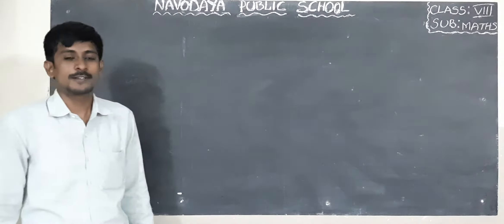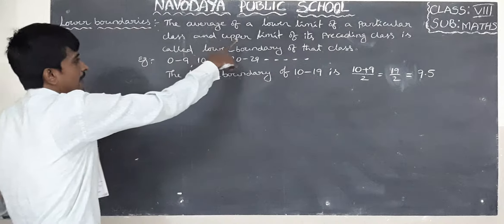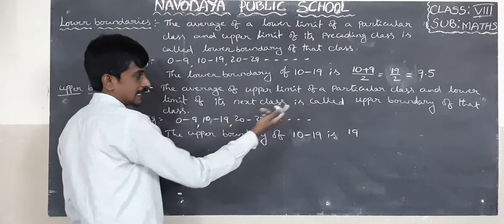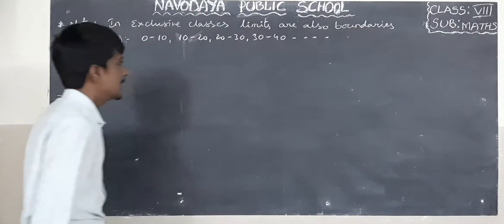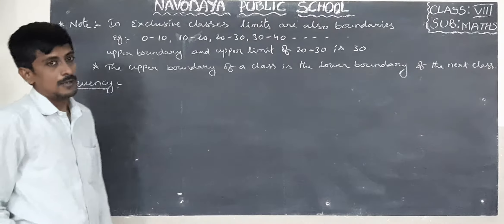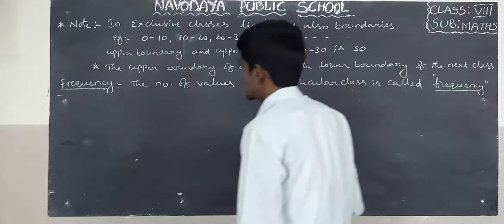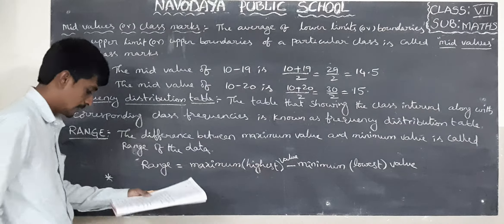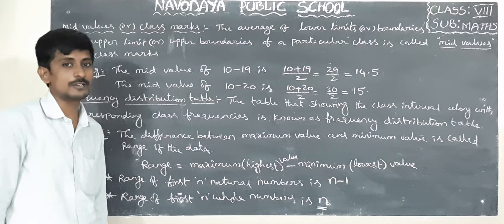8TH MATHS 09